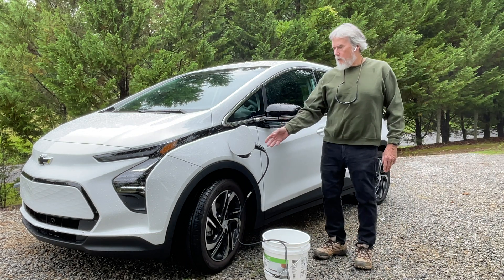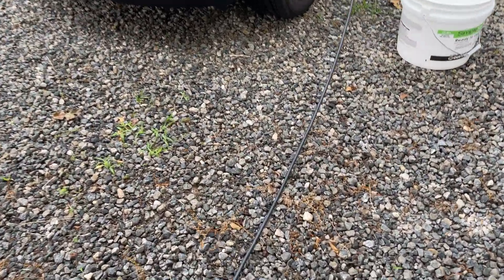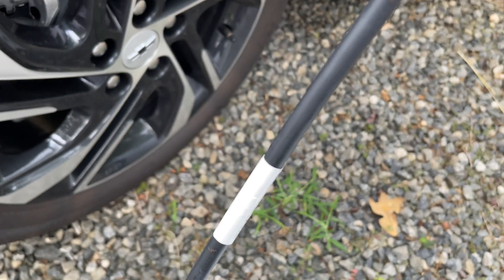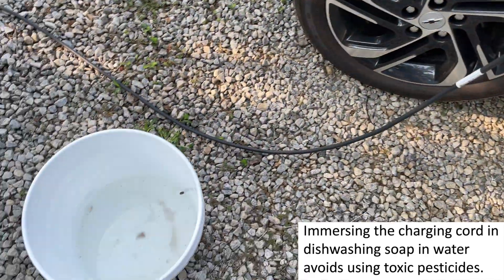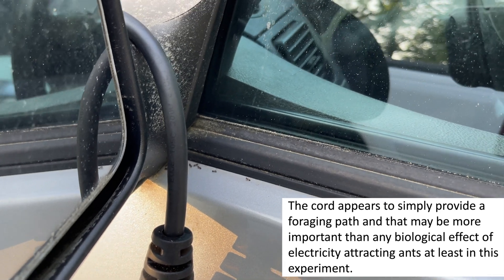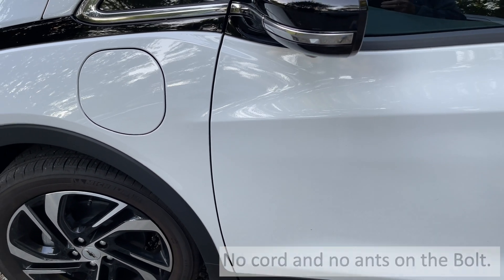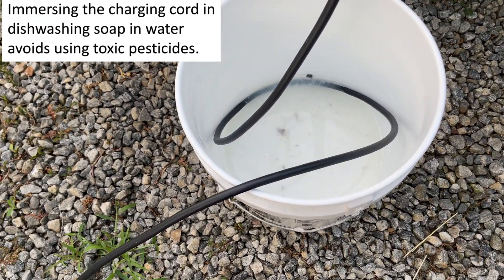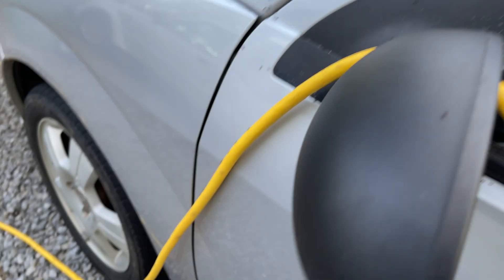Ants on Chevy Bolt Attracted to the EV Charging Port Electrical Current Follow Up Experiments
This video provides the results of additional experiments to follow up on my previous video, Ants on Chevrolet Bolt Apparently Attracted to the EV Charging Port Electrical Current. What I discovered is not what I expected.